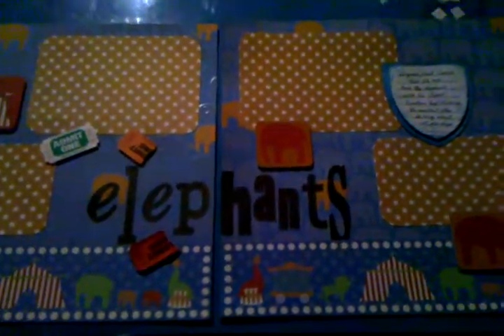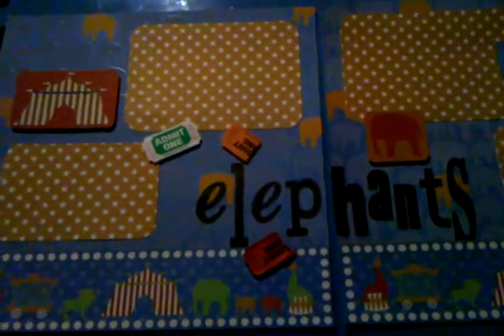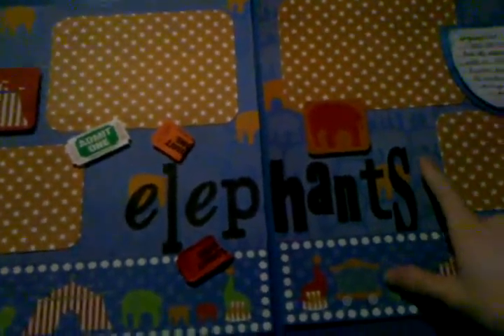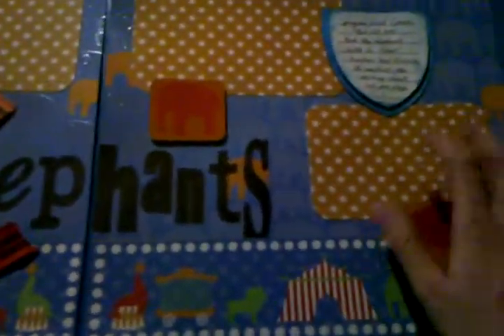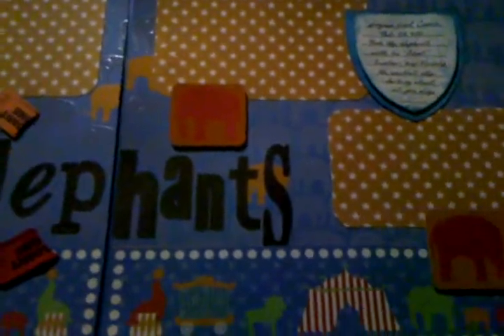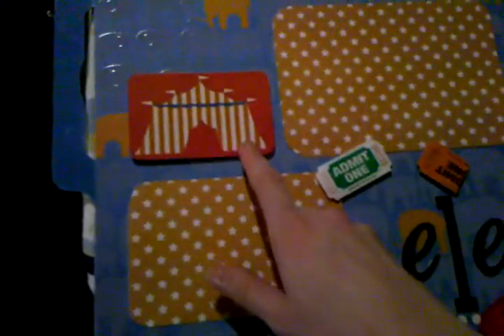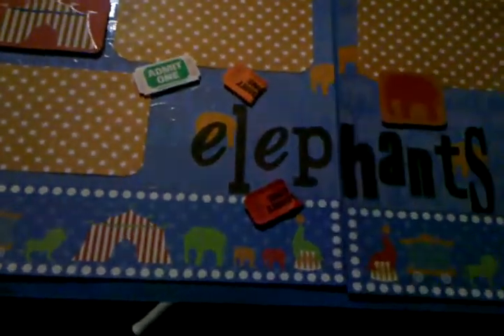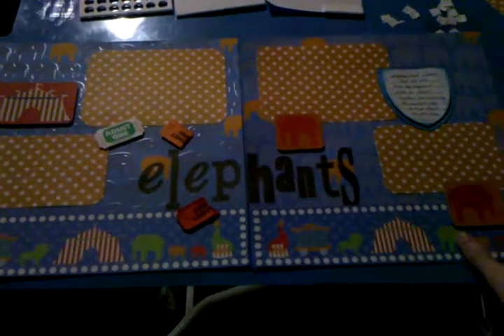Elephant layout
Elephant layout using the All About Boys paper pack, and the Printing Press Cricut cartridge, as well as the JT Imagine Cricut Cartridge.